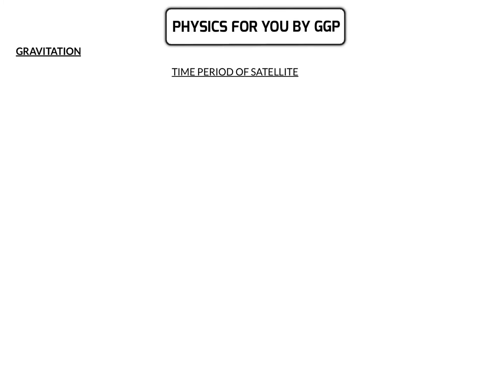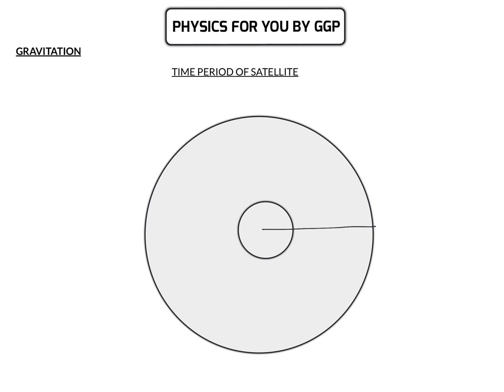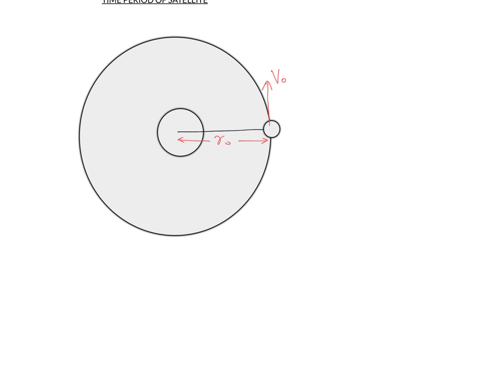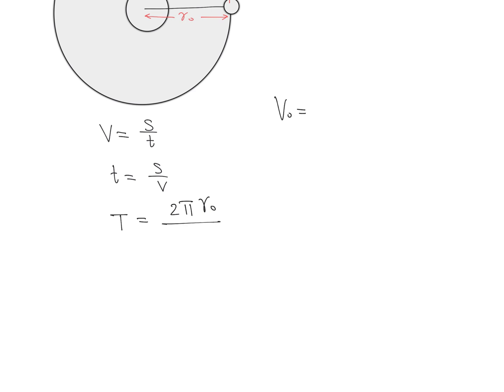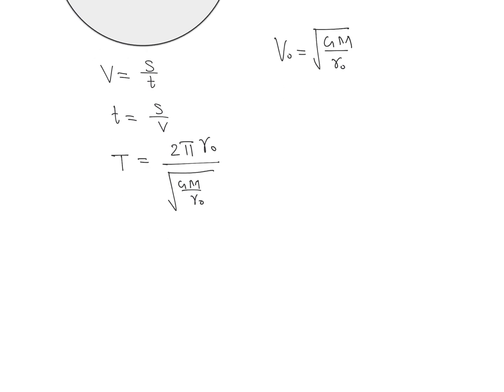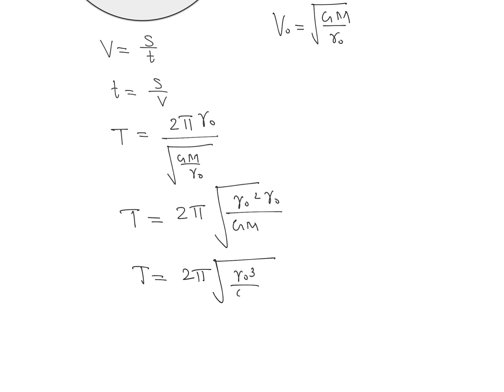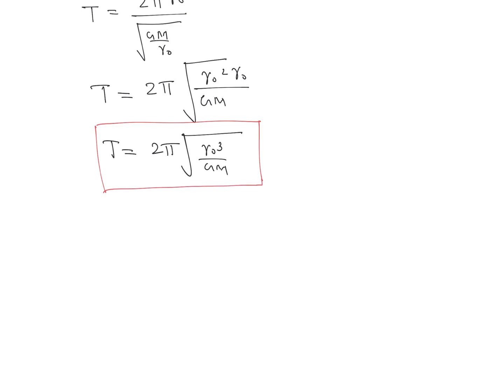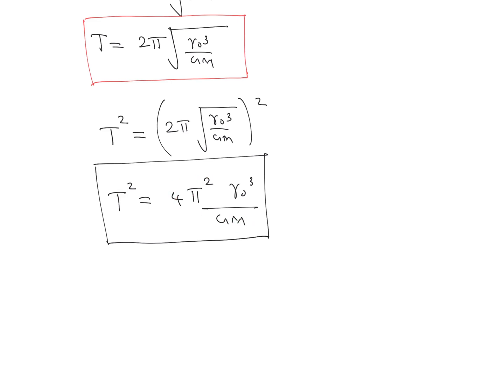TIME PERIOD OF SATELLITE